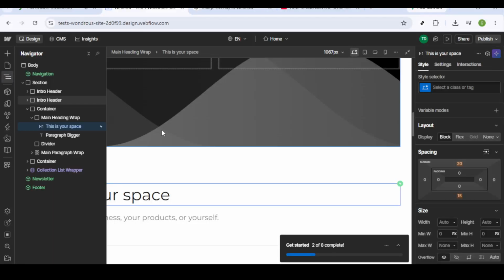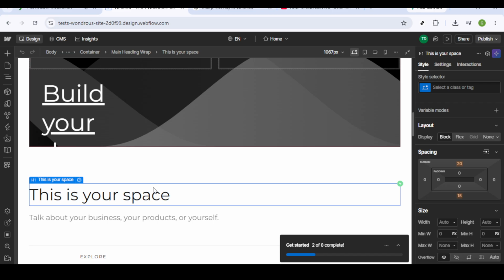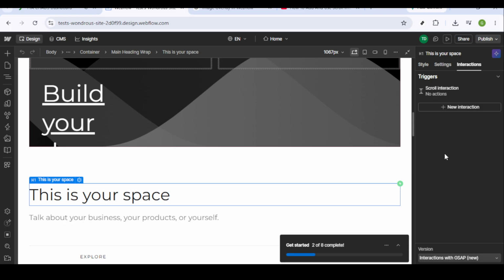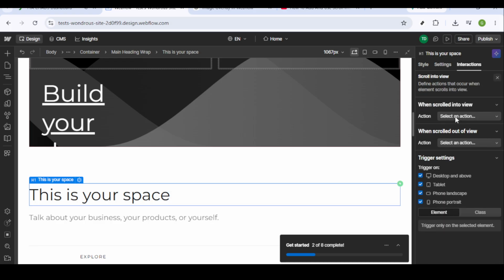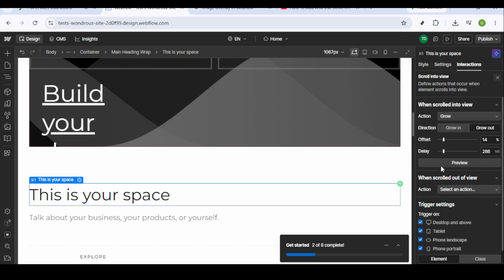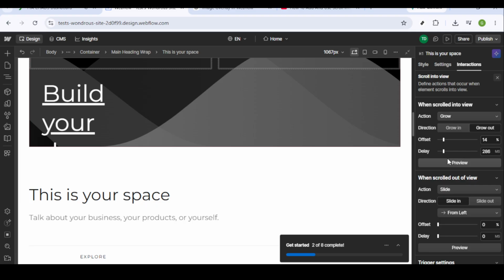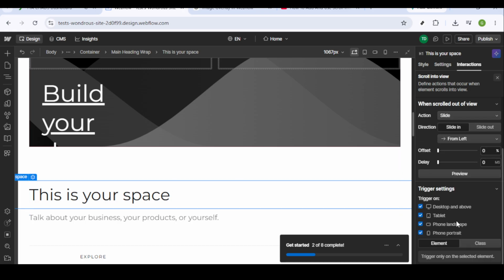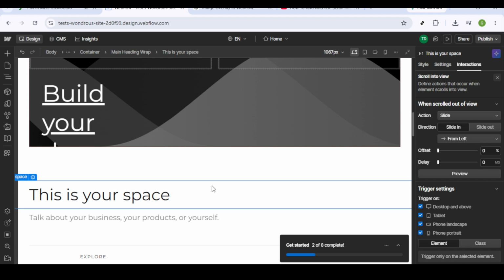How To Add And Use Scroll Into View Animations In Webflow